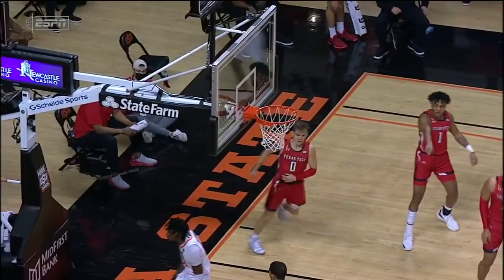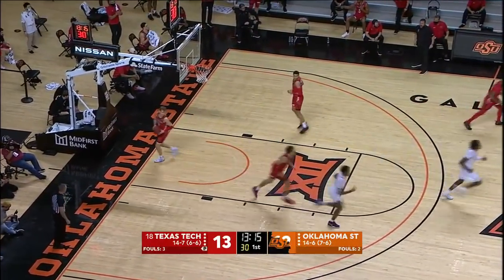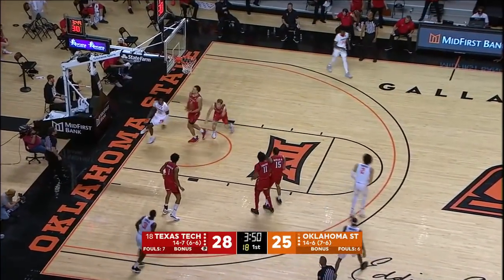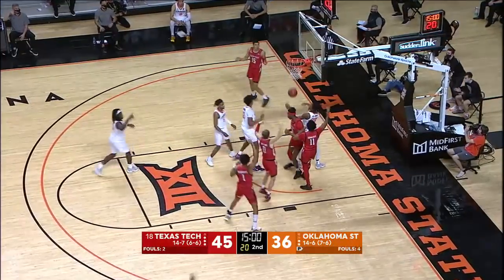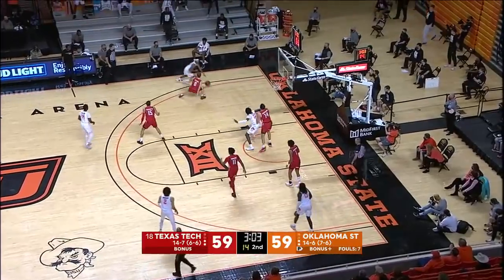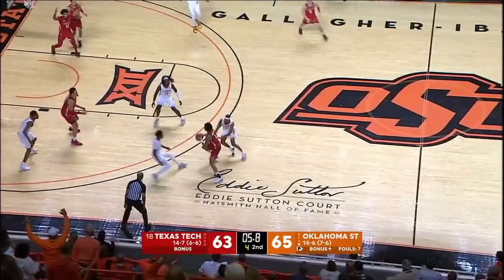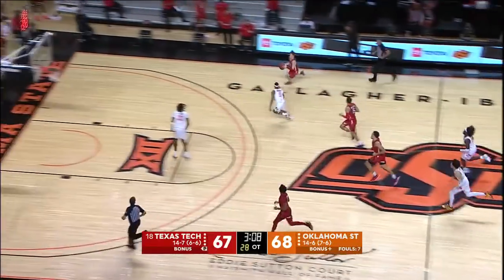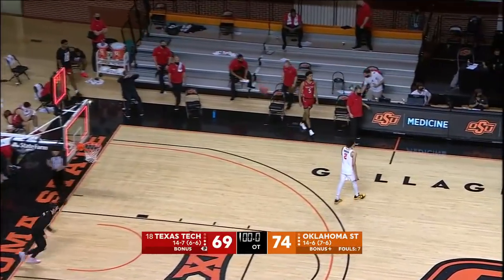Cade Cunningham & Oklahoma State top Mac McClung & Texas Tech in OT [HIGHLIGHTS] | ESPN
Watch the highlights as Cade Cunningham and Oklahoma State beat Mac McClung and Texas Tech in an overtime thriller.